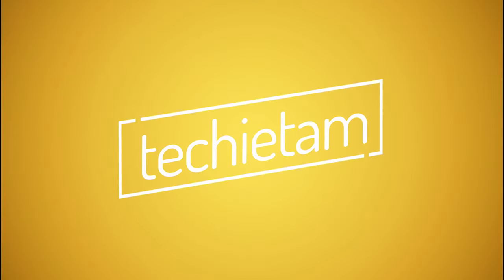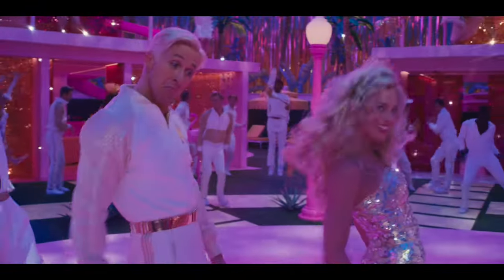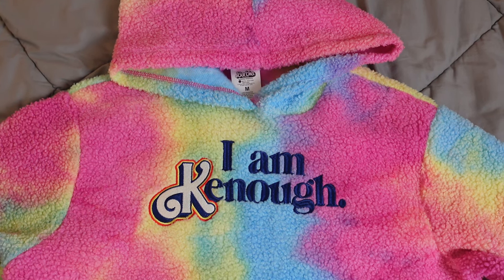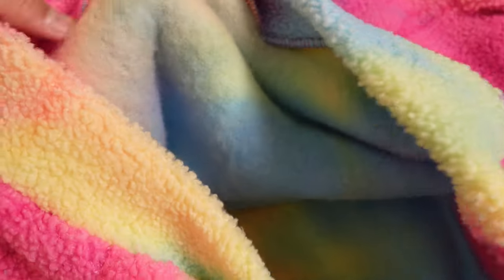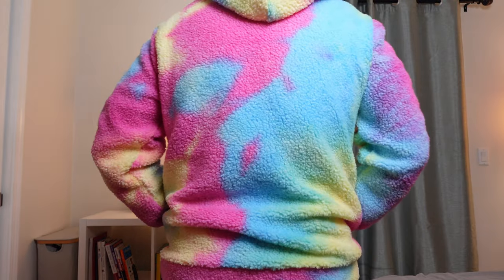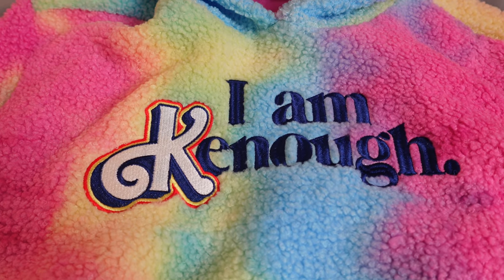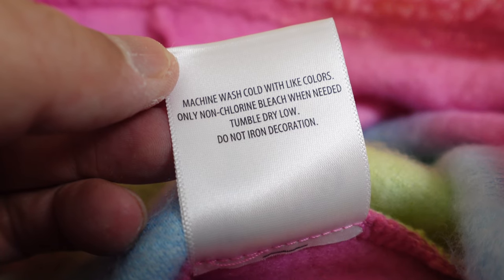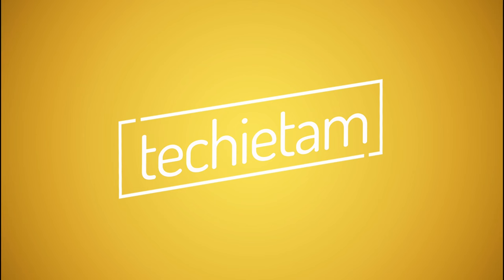Is It Good Kenough? Mattel's "I Am Kenough" Hoodie Review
If you wanted to know more about Mattel's official "I am Kenough" hoodie from the Barbie movie, here are the details.